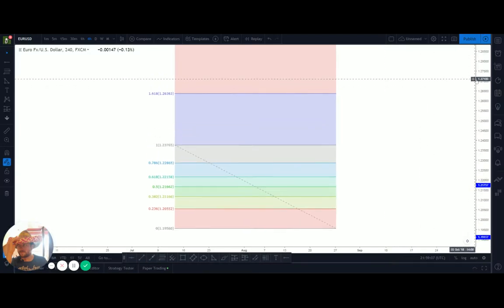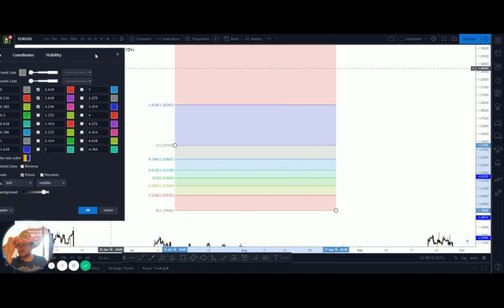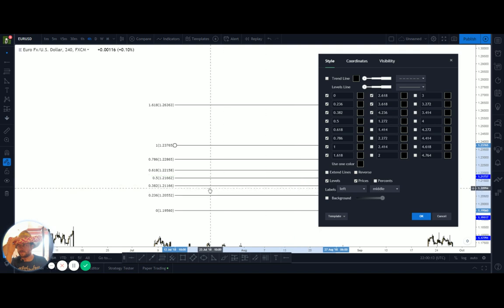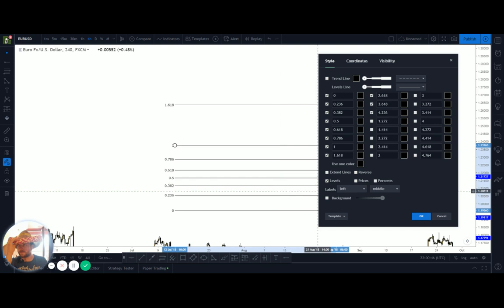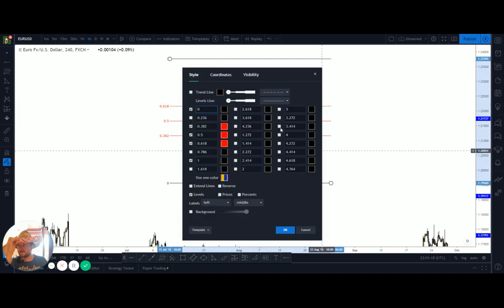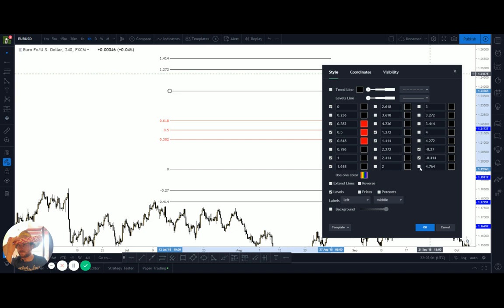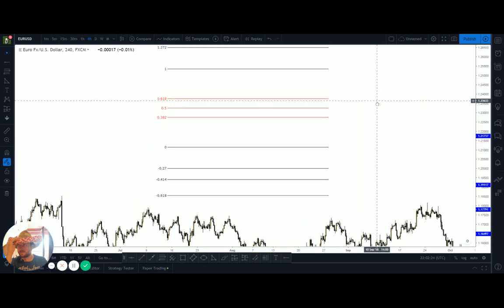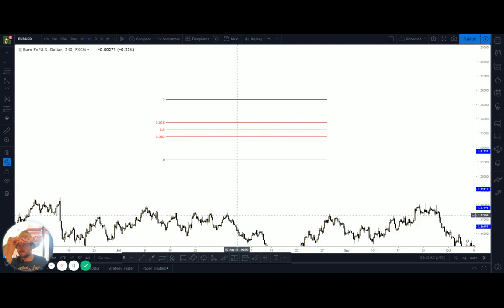Setting up Fibonacci Tool on Tradingview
to see what all the fuss is about, I put public video's on this channel when one of my guys have a problem that I can help resolve and hopefully many others in the process!

When you select this tool, it is the most over-engineered tool in existence I think. Simplify it down to keep your chart looking clean. Here we look at setting it up in colour and how to get appropriate extensions.